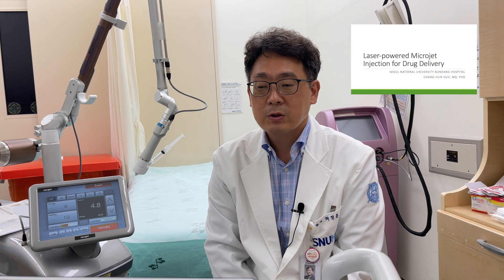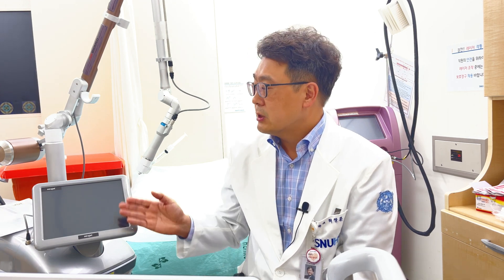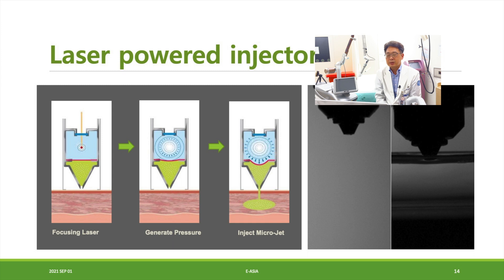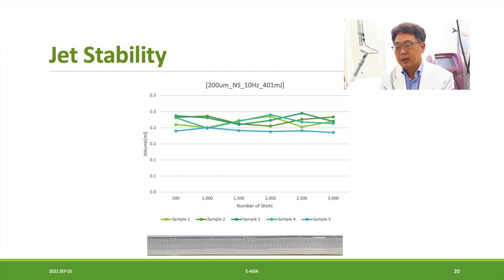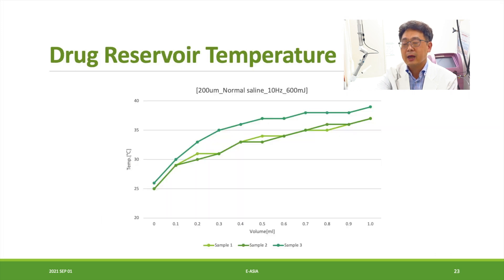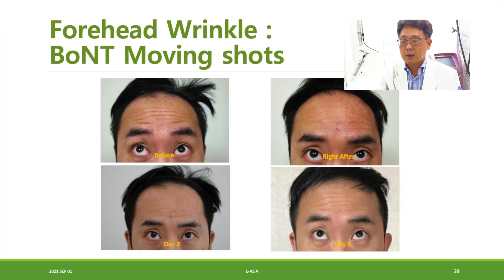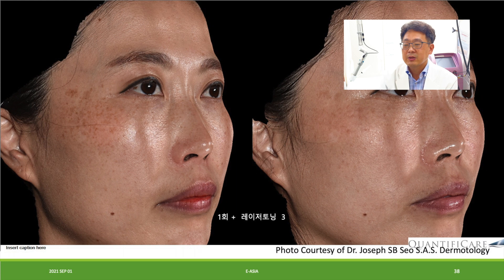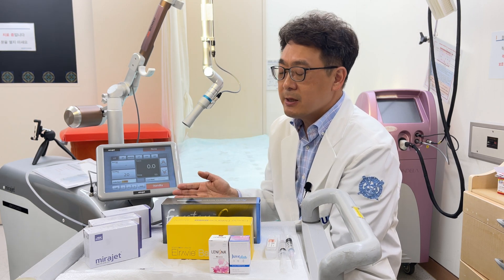2021 e ASIA Derma Huh(Laser-powered Microjet Injection for Drug Delivery)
Laser-powered Microjet Injection for Drug Delivery

Seoul National University Bundang Hospital
CHANG-HUN HUH, MD, PhD